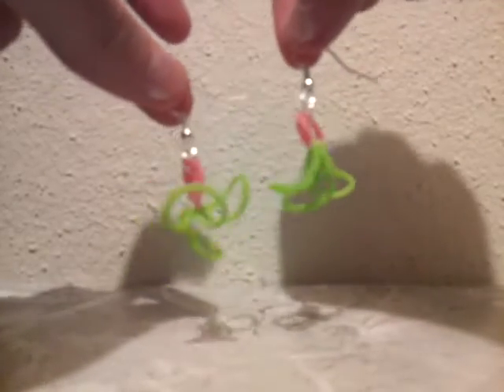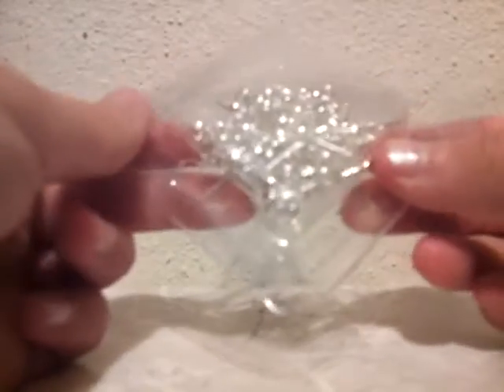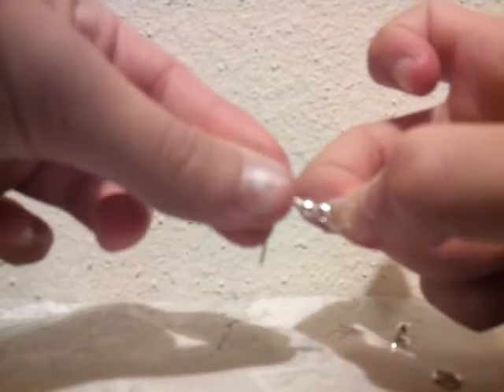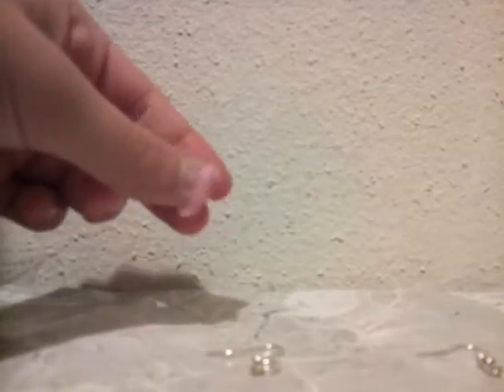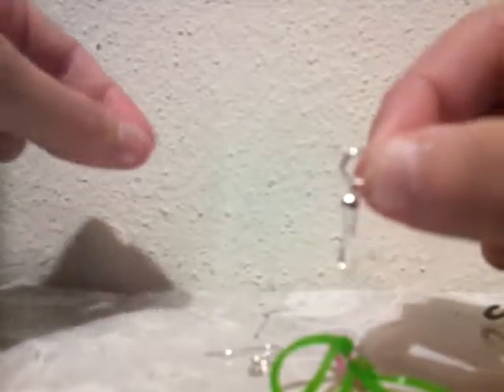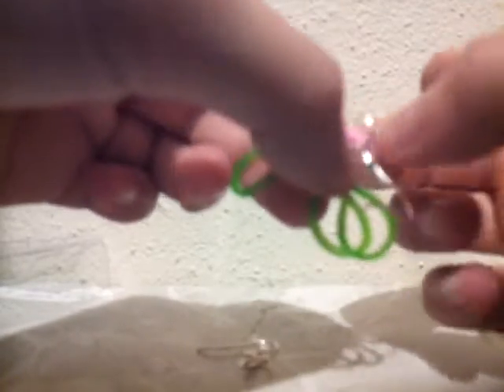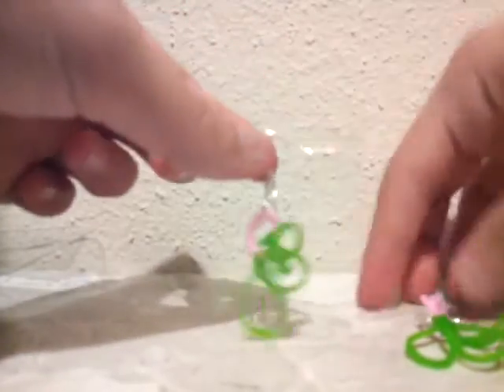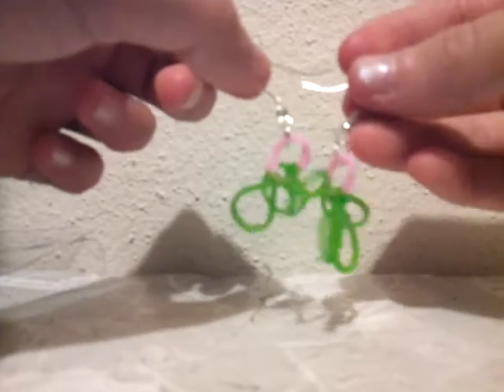NEW Rainbow Loom Design!! Earrings!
Designed By Jaden's Tutorials.
Hi everyone! Today I will be showing you how to make a new type of rainbow loom design! Today is earrings! You can find the supplies you will need at Michaels! This design is super easy and fun! You do not need a loom! just a hook and your fingers!